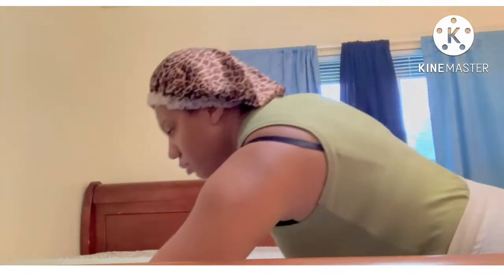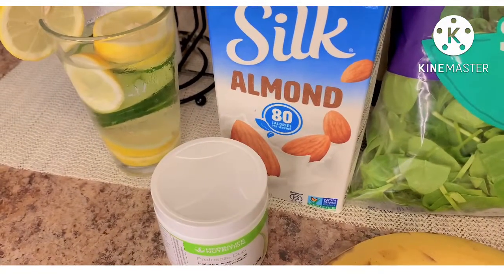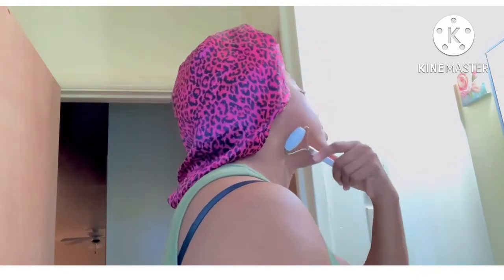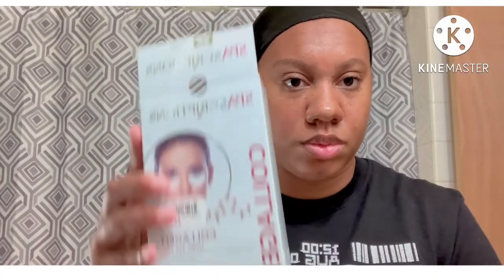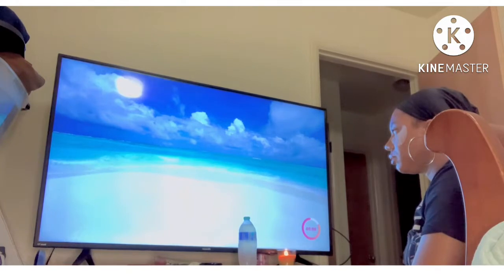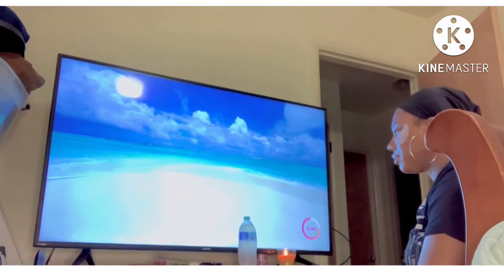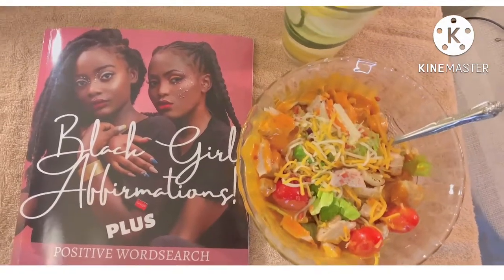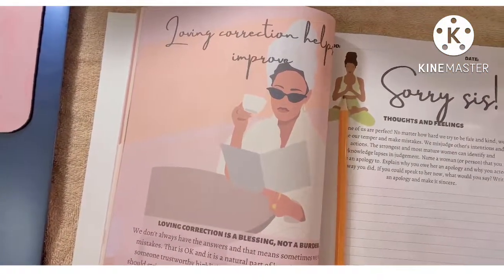Morning routine|building healthy habits 2022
Hello my Beautiful Sunshine Gang how are you doing? In today's video I will be showing you all my productive morning routine. If you have any questions I will answer them in the comment section, hope you enjoy this video!
TIME STAMPS
0:30 - 1:10 (fixing our bed)
1:20 - 1:40 (banana, spinach smoothie)
1:50- 7:10 (brushing my teeth & skincare)
7:20 - 8:00 (quick shower routine)
8:05 - 9:30 (trying out collagen eye masks!)
9:40 - 10:30 (journaling & lunchtime)
LINK TO MY NEW JOURNAL